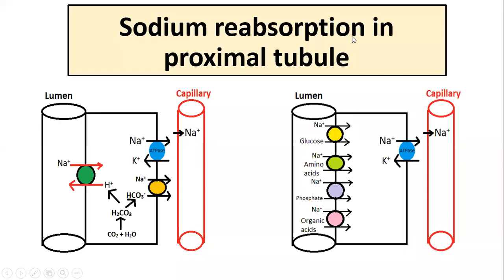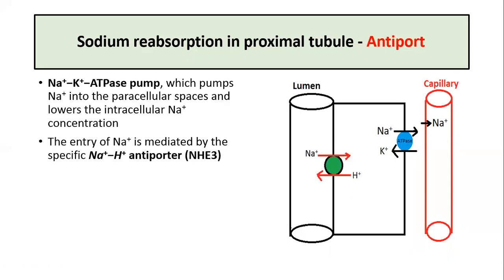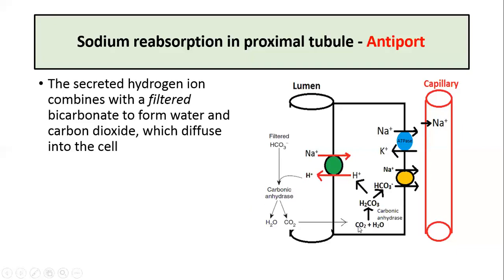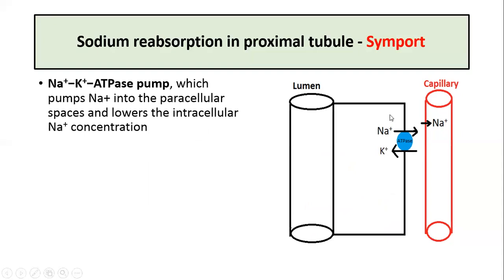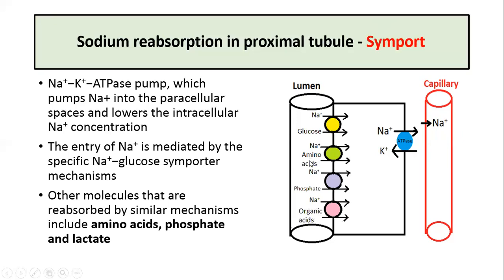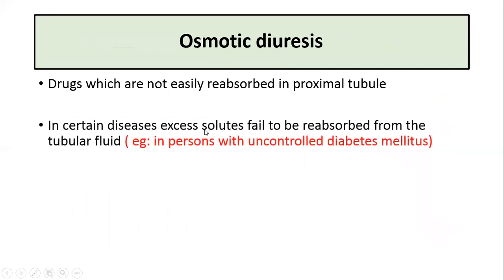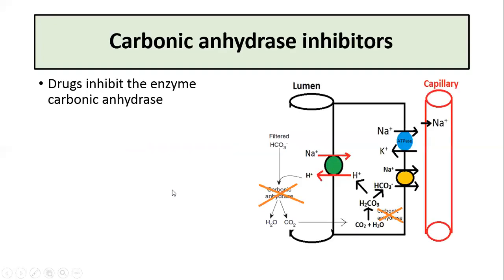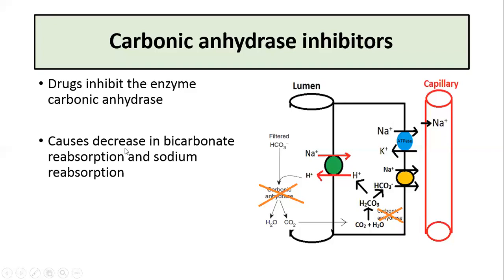Sodium reabsorption in proximal tubule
Sodium reabsorption in proximal tubule through NA-H antiport and Na-Glu symport mechanism.